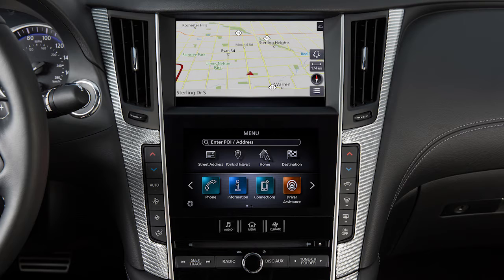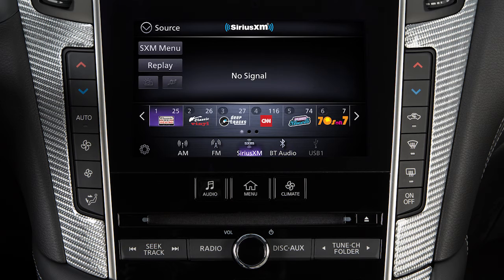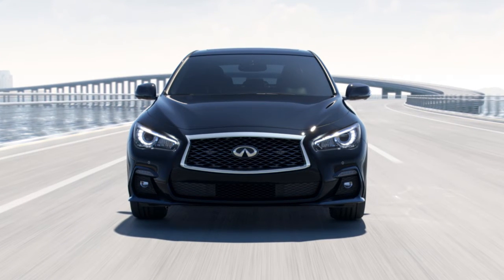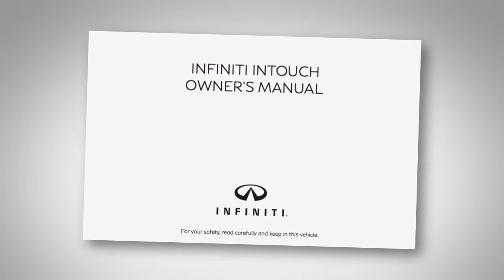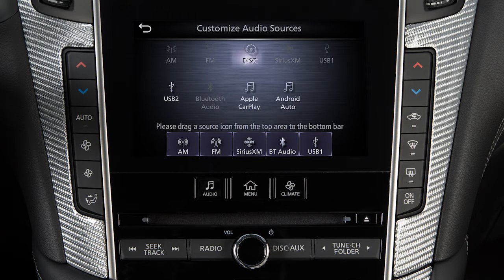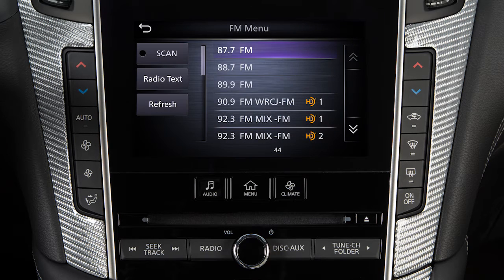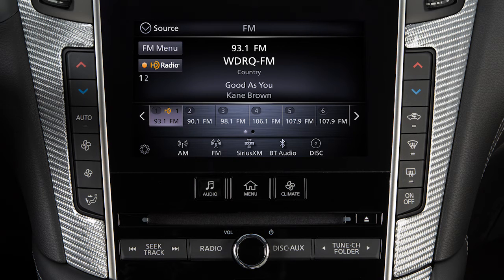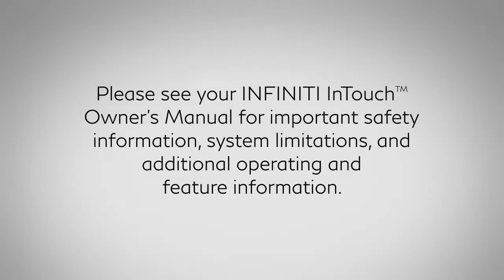2022 INFINITI Q60 - Audio System